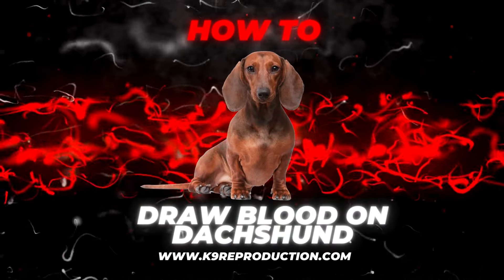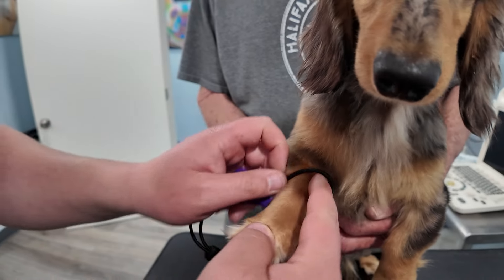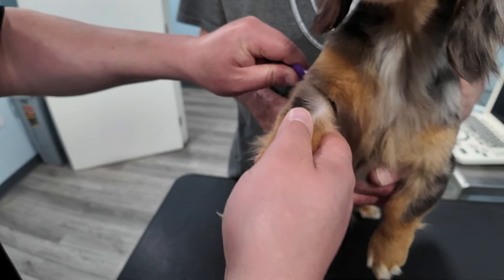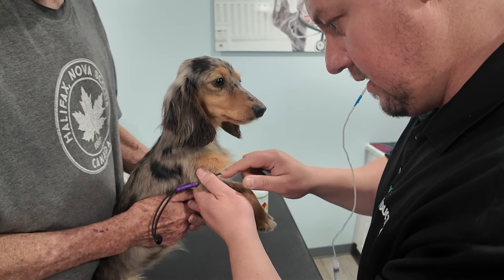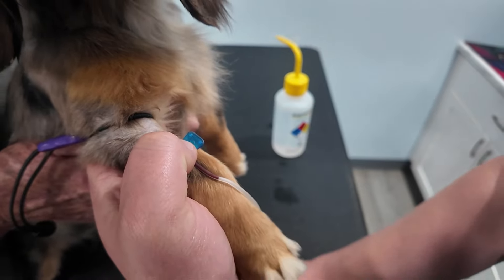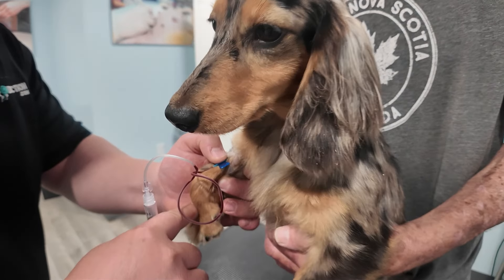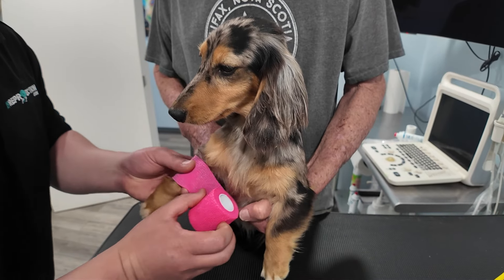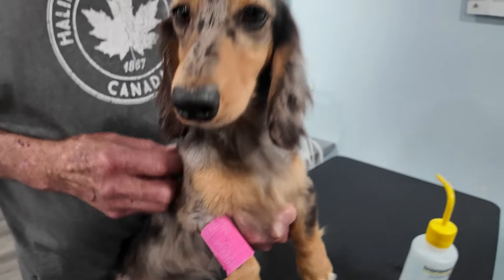How to Draw Blood on Dachshunds | Cephalic Vein Blood Draw For Progesterone Testing in Dogs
Welcome to K9reproduction.com's comprehensive tutorial on drawing blood from Dachshunds, specifically targeting the cephalic vein. In this detailed and informative video, we walk you through the step-by-step process of performing a blood draw on small dogs like Dachshunds. Our expert demonstration ensures you understand each crucial step, from applying the tourniquet to collecting the blood sample.

In This Video:

Introduction to the cephalic vein blood draw technique.
Applying a small adjustable tourniquet.
Cleaning the injection site with alcohol to ensure sanitation.
Techniques for handling Dachshunds' small and tortuous veins.
Utilizing a 23-gauge butterfly needle for optimal mobility and ease of blood extraction.
Step-by-step blood collection process.
Post-draw care, including applying vet wrap to the injection site.
This tutorial is designed to be both educational and practical, providing valuable insights for breeders, veterinarians, and pet owners. At K9reproduction.com, we specialize in reproductive and neonatal care for canines, offering a range of medical equipment and expertise to ensure the best care for your pets.